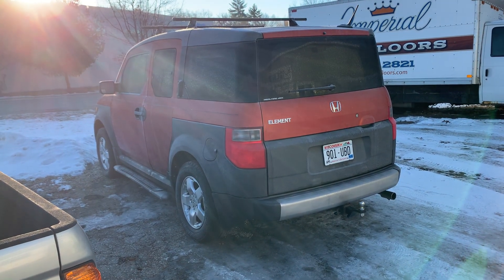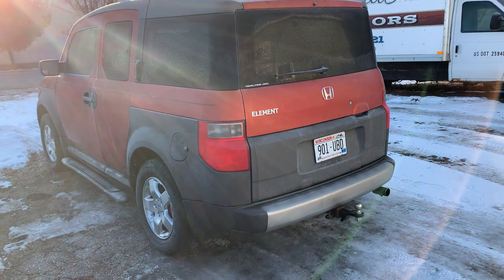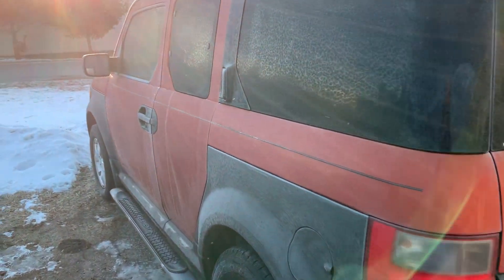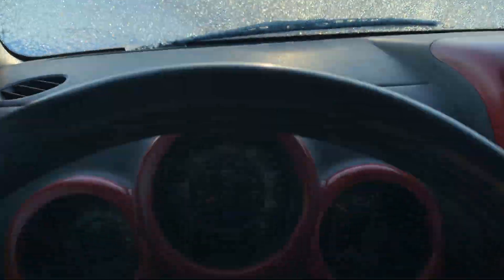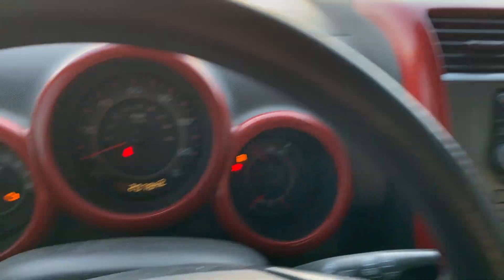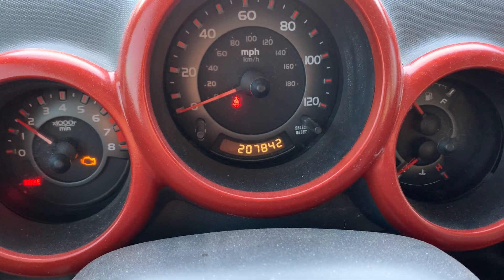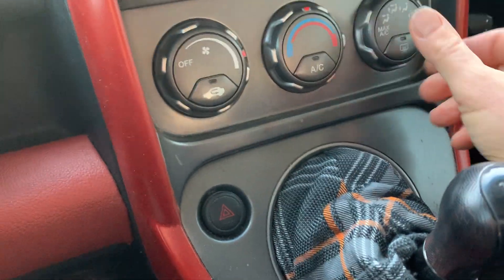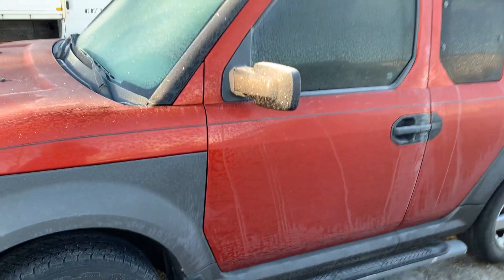Honda Element Dependability, Cold Start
Honda dependability, Honda Element